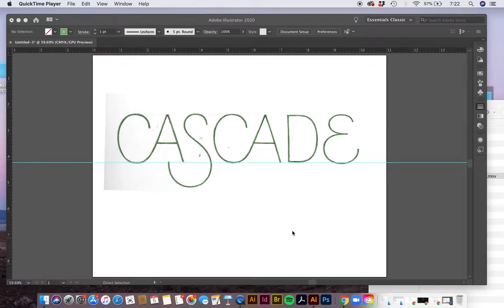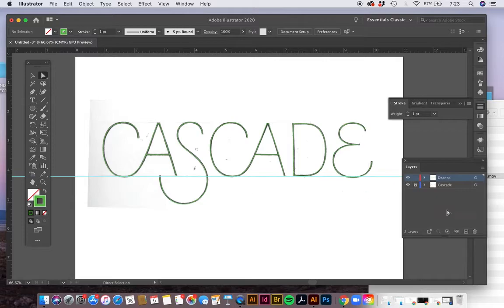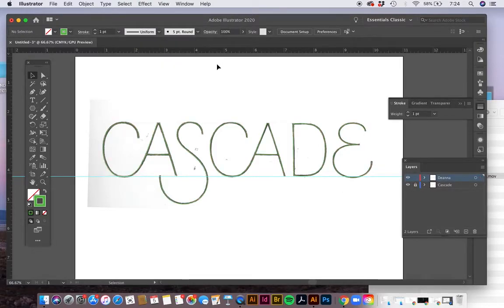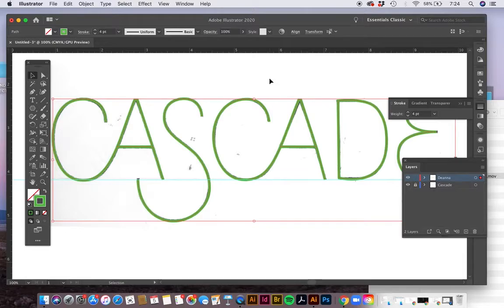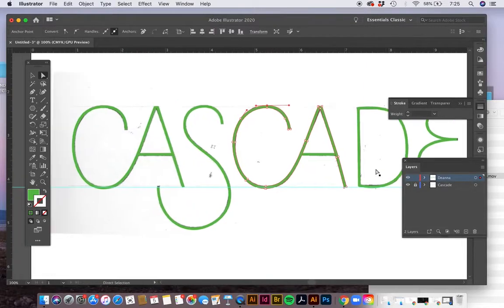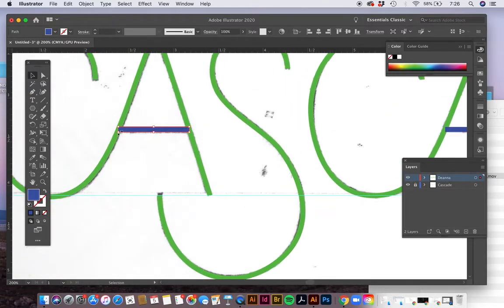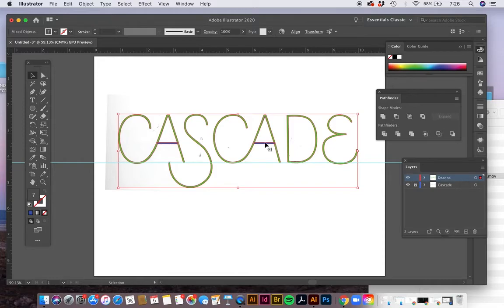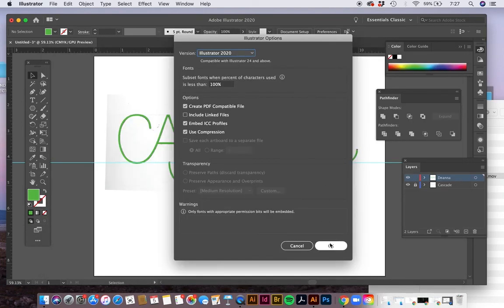G - Cascade Part2